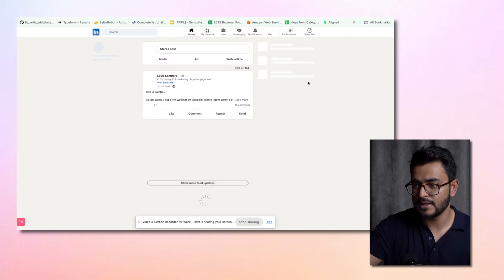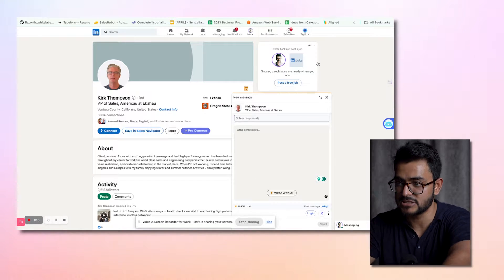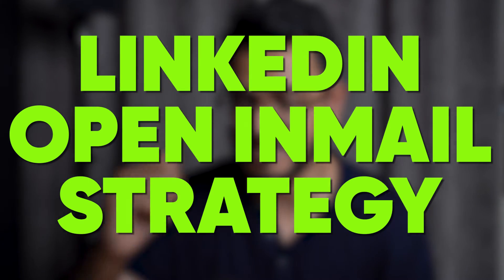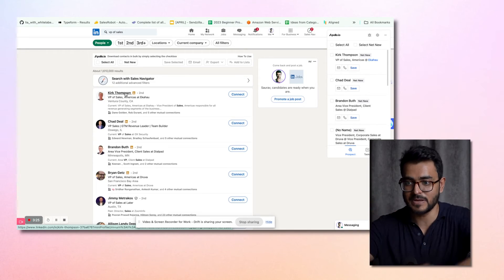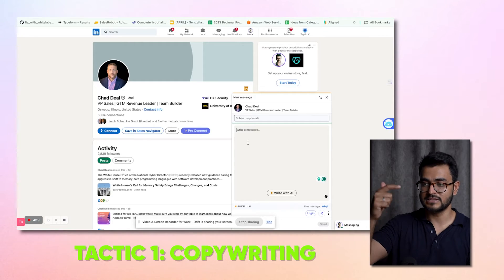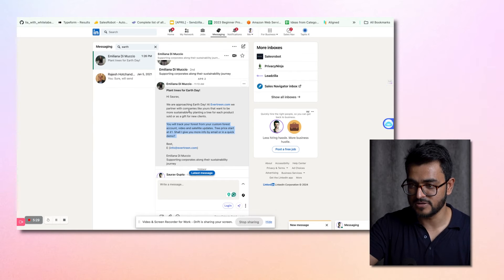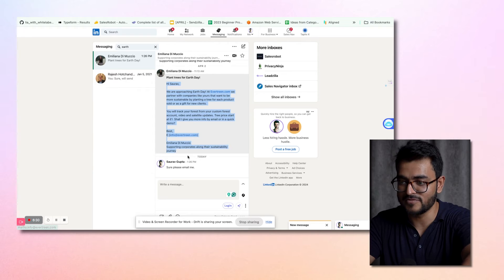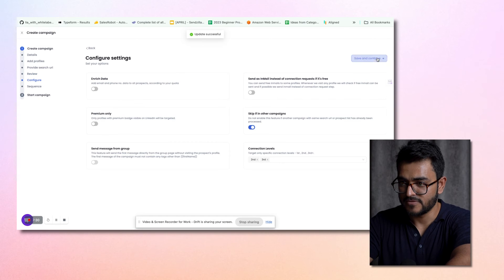This secret LinkedIn InMail hack lets us send 800 InMails a month (without LinkedIn Premium)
Are you struggling to generate leads on LinkedIn? In this video, we dive into the world of LinkedIn InMail and share a hidden strategy that helped us acquire over 20 clients in 2023. You will learn how to effectively use LinkedIn InMails, understand the concept of LinkedIn InMail credits, and discover how to maximize your LinkedIn cold InMails with open profiles.

We'll cover:

- What is LinkedIn InMail?
- How LinkedIn InMail credits work
- The biggest challenge with LinkedIn InMails
- A game-changing LinkedIn cold InMail strategy to send up to 800 InMails a month
- The perfect message structure to increase response rates

Whether you’re using LinkedIn Sales Navigator or considering LinkedIn Premium, this video will equip you with the knowledge to enhance your LinkedIn marketing efforts. Get ready to boost your response rate and generate more leads than ever before.

Timestamps
00:00 Introduction
00:12 What is LinkedIn InMail?
01:20 Open Profiles vs Closed Profiles
01:46 What are LinkedIn InMail credits?
02:10 The biggest challenge with LinkedIn InMails
02:46 Secret LinkedIn open InMail strategy
03:59 Copywriting tip for good LinkedIn InMails (+ an example)
05:58 How to automate sending open InMails via Salesrobot?
08:02 Conclusion